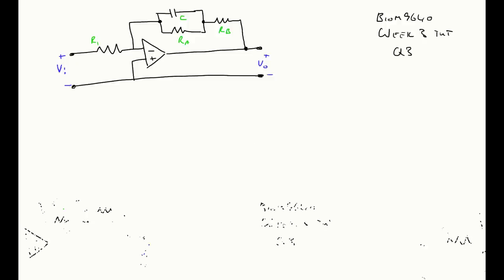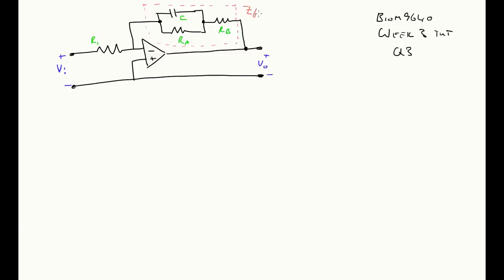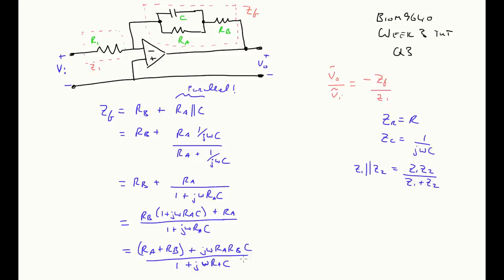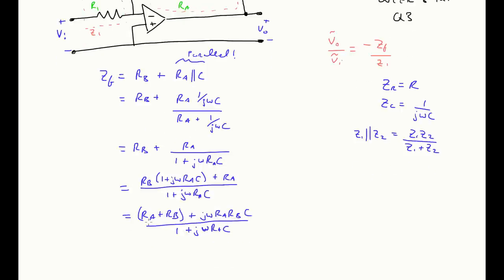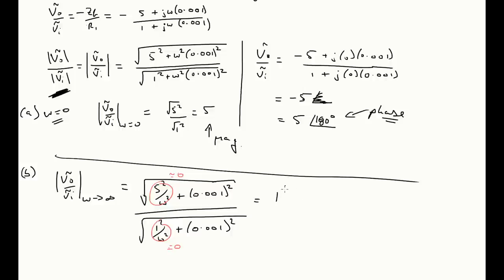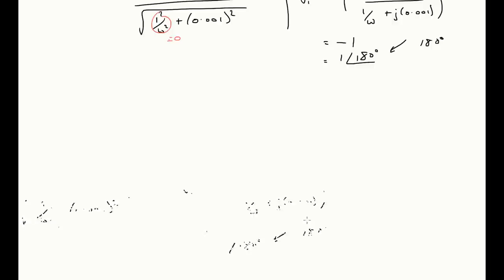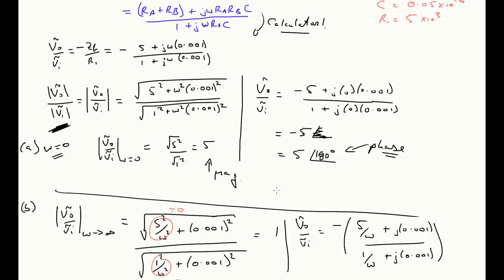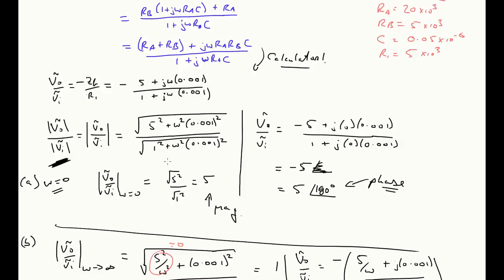BIOM9640 Week 3 Tutorial solution. Q3.